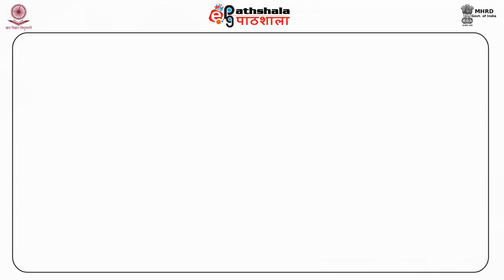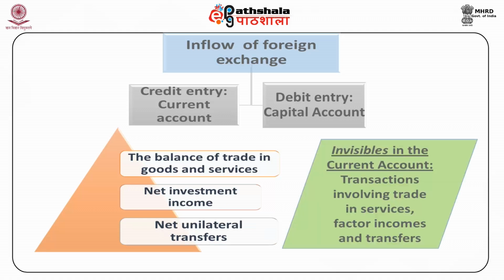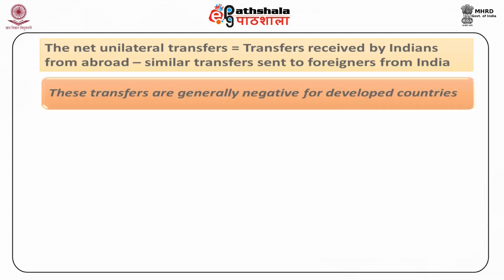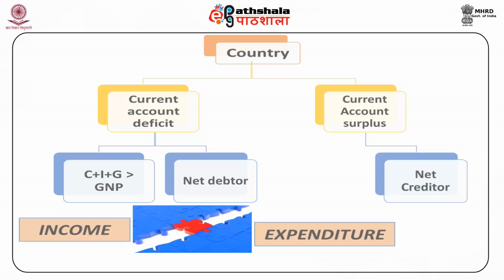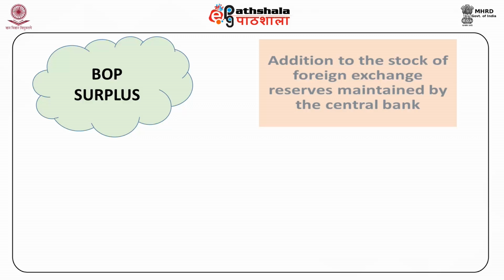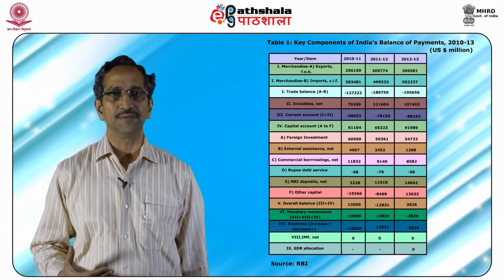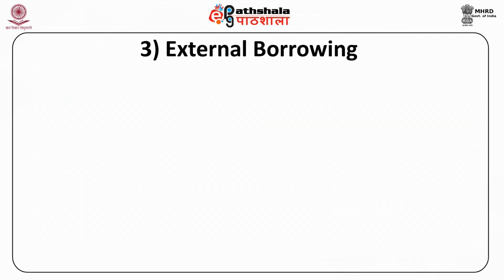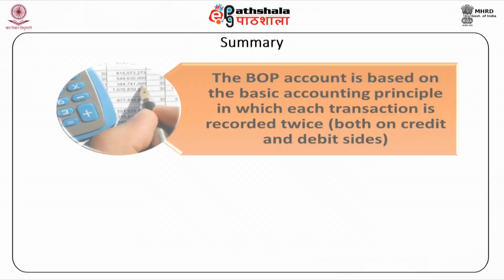Balance of payment (BSE)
Subject: Business Economics
Paper: Macroeconomic Analysis and Policy
Module: Balance of payment
Content Writer: Dr. Priya Bhalla